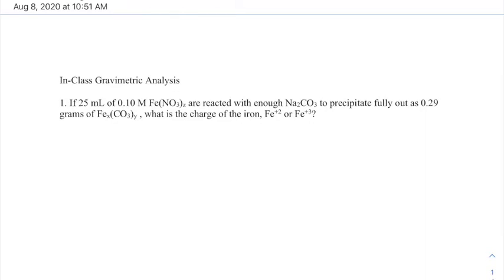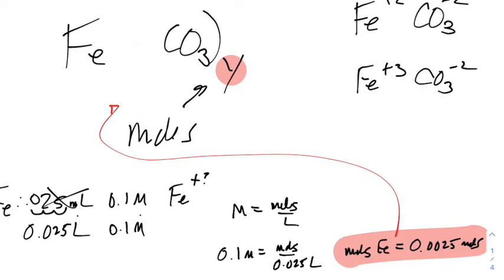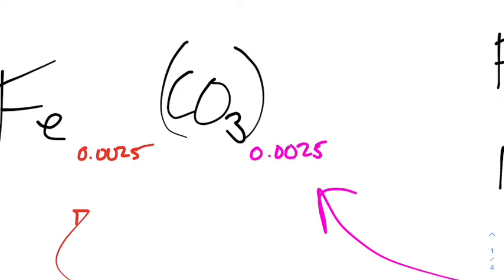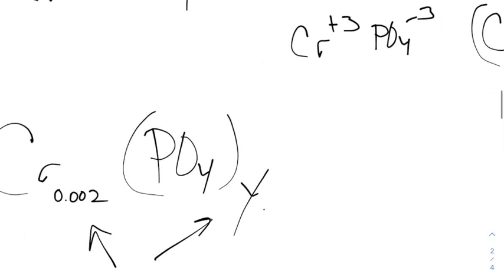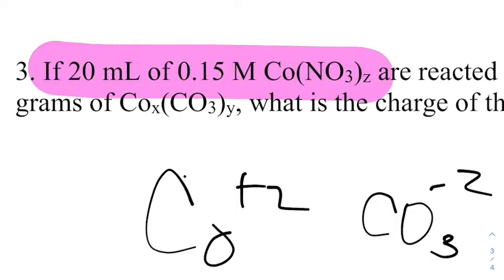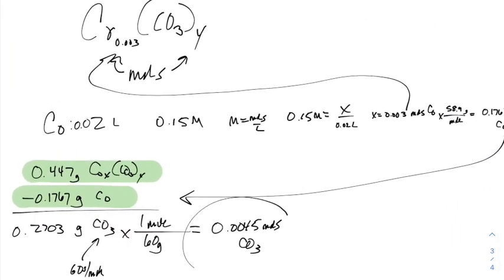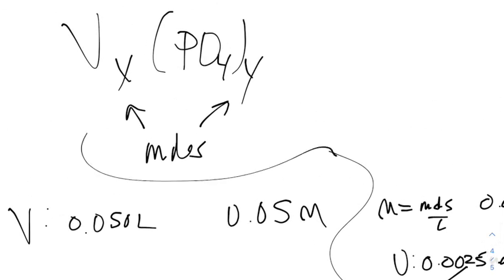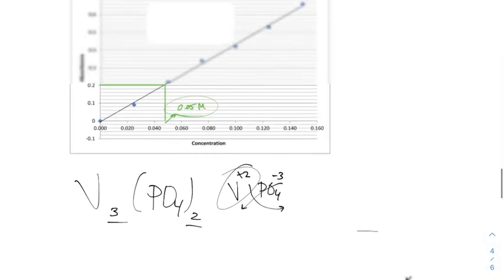in class gravimetric